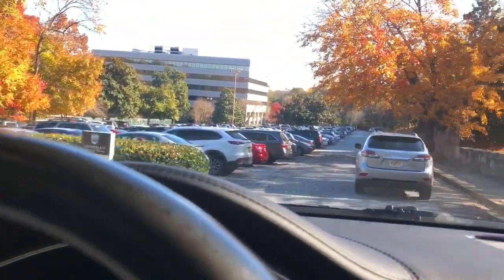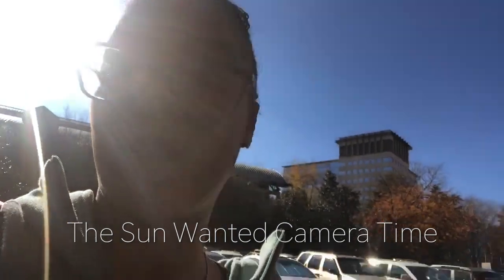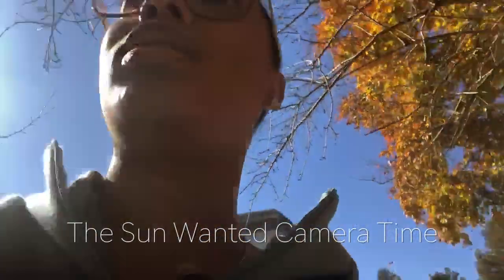Chamberlain College Of Nursing - Nursing School Vlog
Info:

Chamberlain College Of Nursing - NursingSchool Vlog

About:

Kierra shows you what a typical day of nursing school is like. This is her very FIRST vlog, so come along for the ride at Chamberlain University.